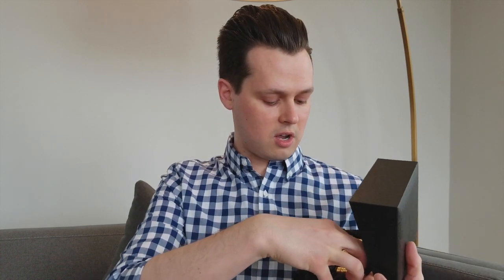1872 by Clive Christian | First Impressions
My impressions on 1872.

$350.00/50ml, $575.00/100ml.